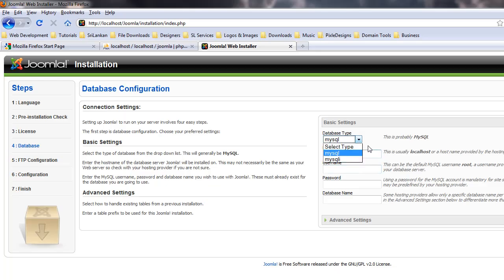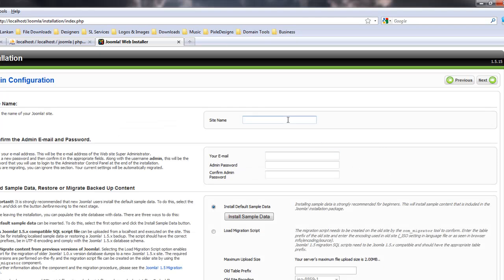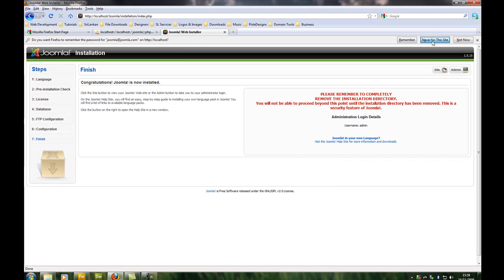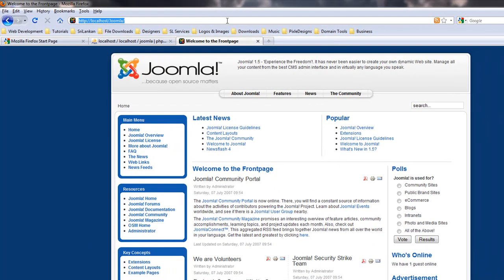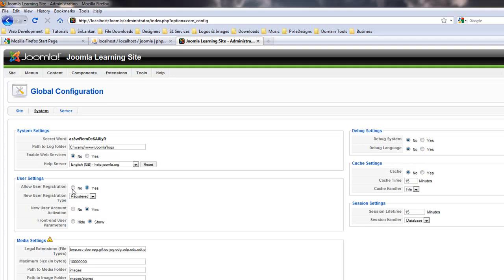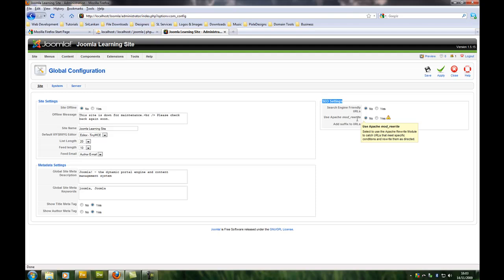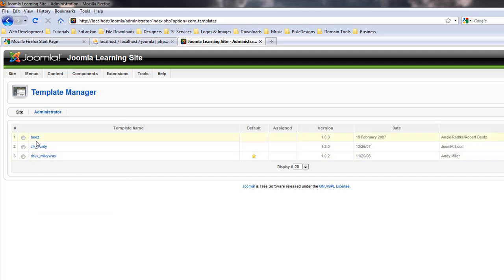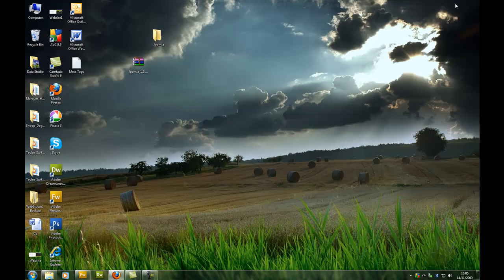Make a Website Quickly Using JOOMLA and WAMP Server - Part 2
This video shows how to make a powerful website using open sourced JOOMLA(CMS) System. It Covers Installation and Configuration of Joomla.